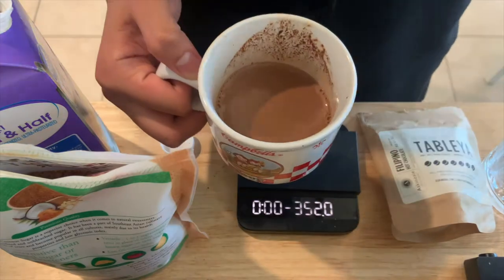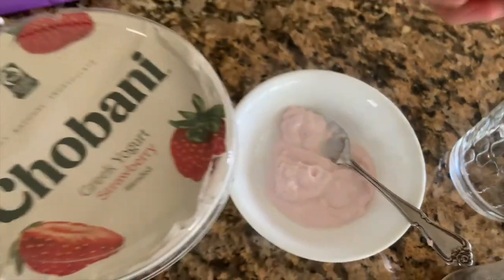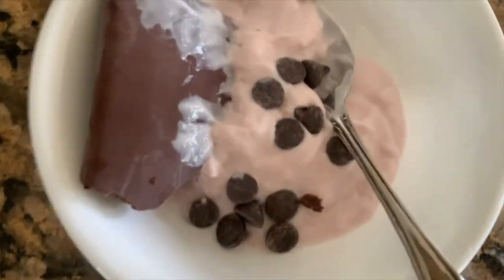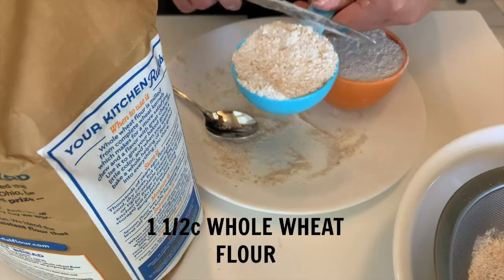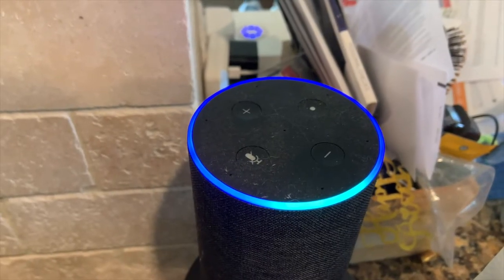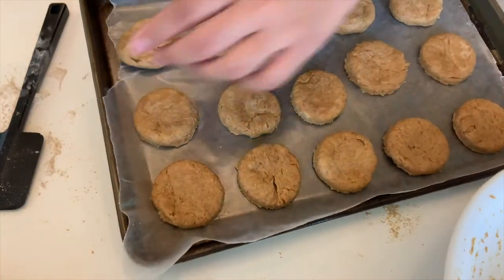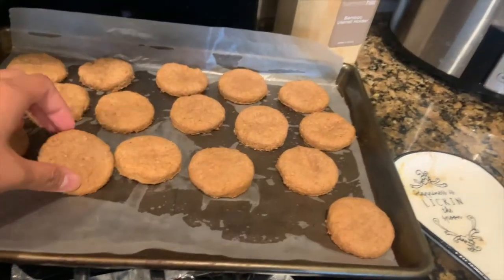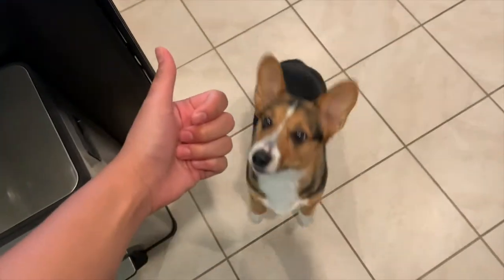Making Hot Chocolate with Askinosie's tableya & Shiba's Peanut Butter Cookies! Coffee And Corgi (23)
Ever had tableya before?

This vlog covers:
- Making Hot chocolate with Tableya
- Barefoot running. Why I do it?
- Making Peanut Butter cookies for Shiba
- About Askinosie, a chocolate company

More about Askinosie - purchase some chocolates too!

Follow through on Instagram : @duhnnisantiago / @pourovertherainbow / @shiba_a_corgi

Thank you for joining us! Let me know what you think!